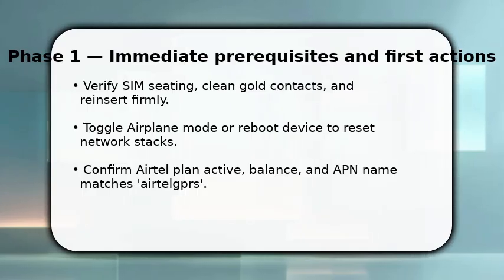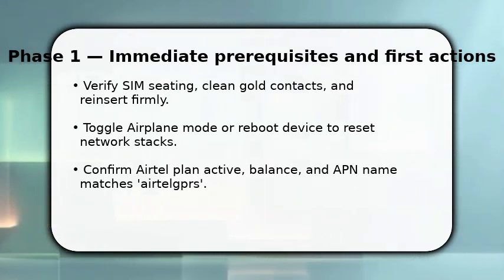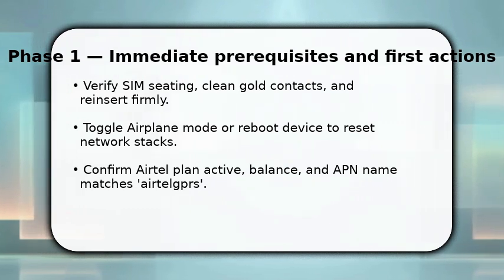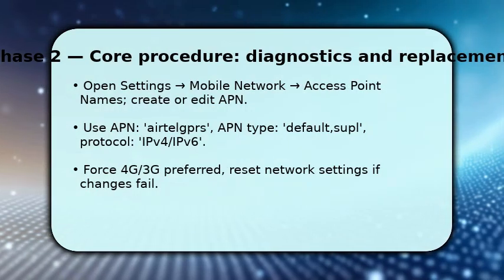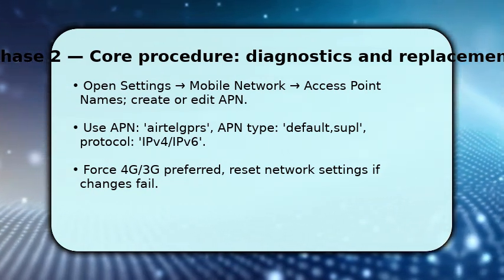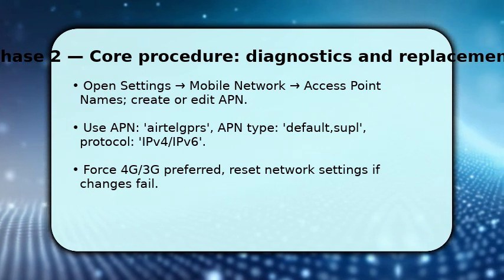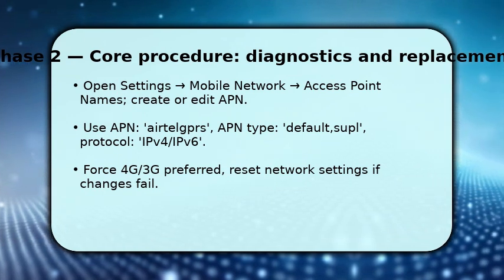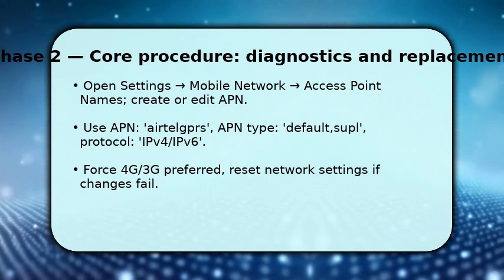How to Fix Airtel Data Problem (easy Method)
How to Fix Airtel Data Problem (easy Method) | 🔒 Surfshark VPN Deal — Stay private and secure. $1.99/mo + 3 Months Free ▸

Discover simple solutions to common Airtel data issues. This video guides you through troubleshooting steps, including resetting your device settings and checking network coverage.